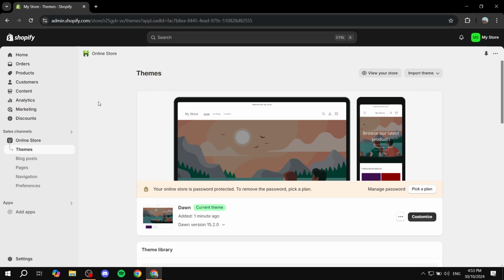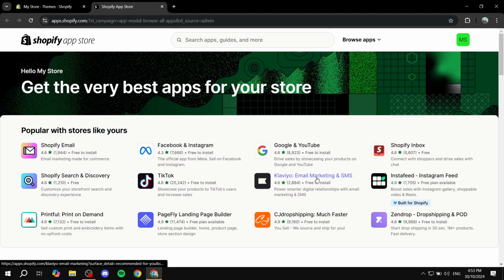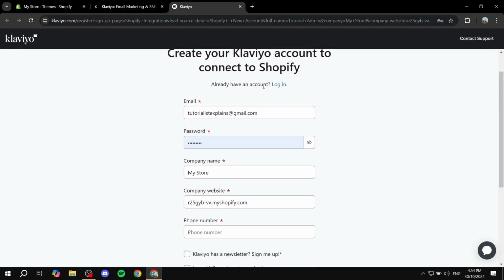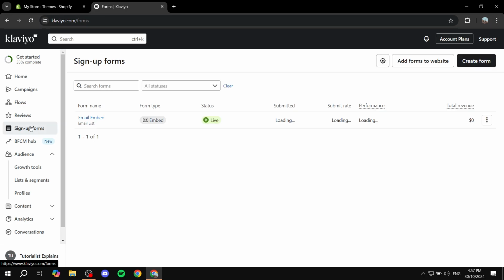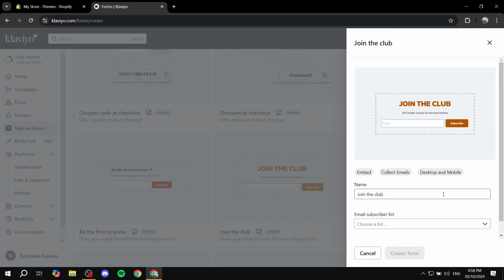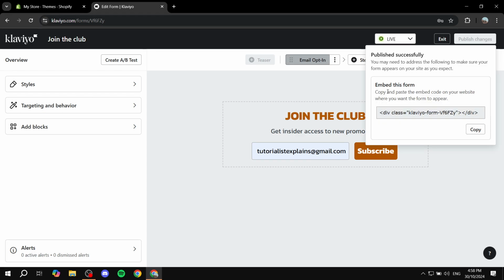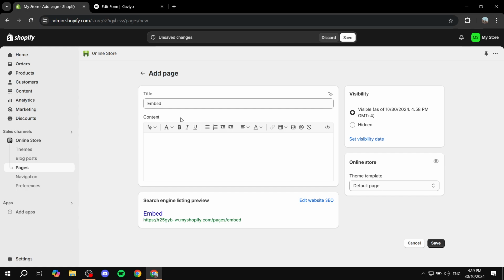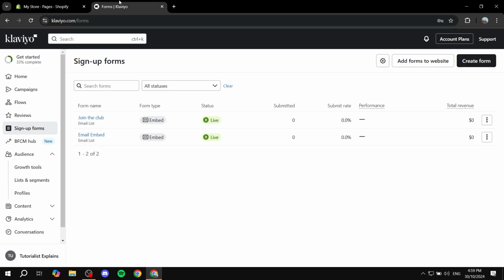How to Set up Email Subscription on Shopify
If you are looking for a video about How to Set up Email Subscription on Shopify, here it is!